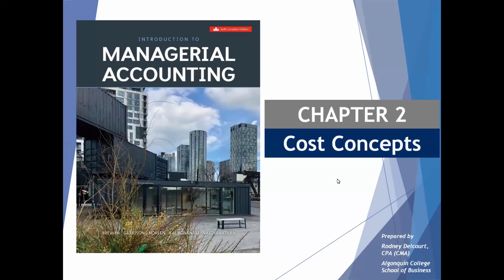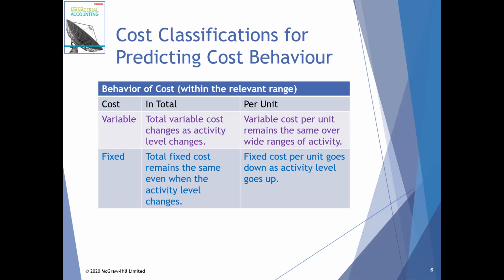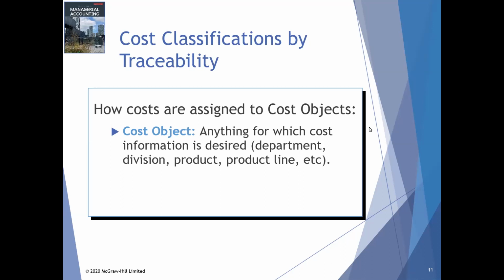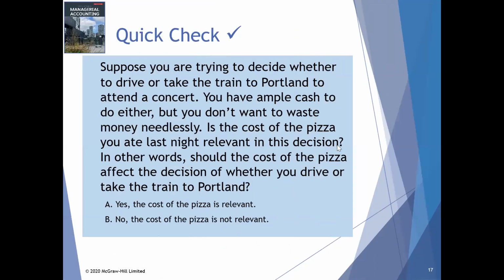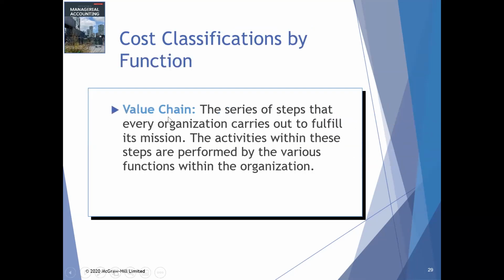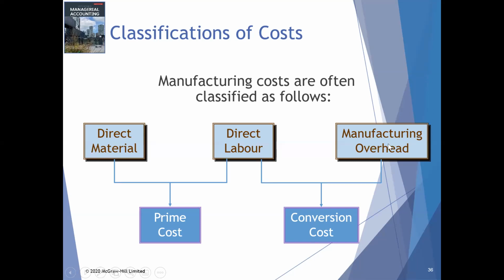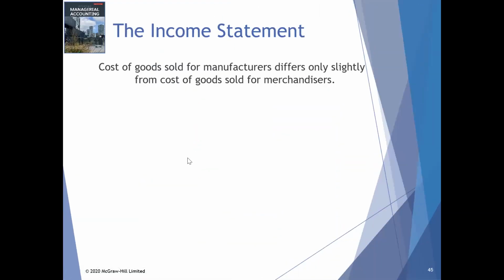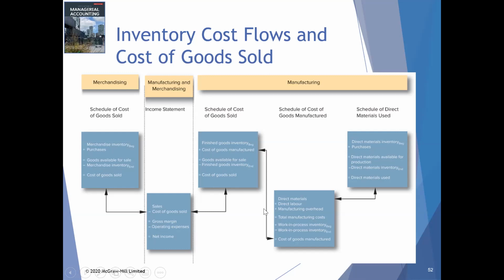Ch2 - Cost Concepts Part 1 || Types of Cost in Managerial Accounting